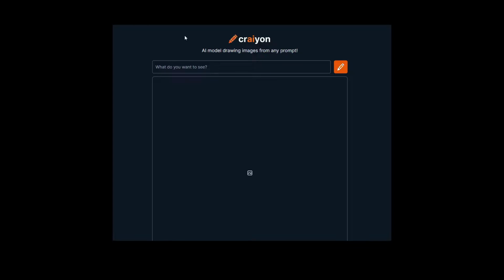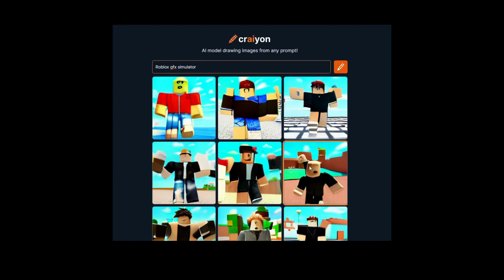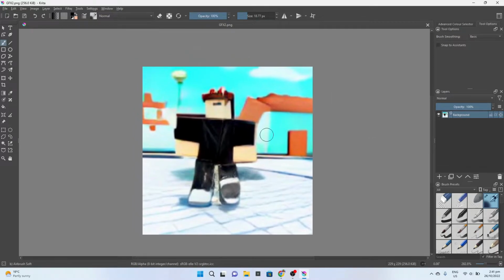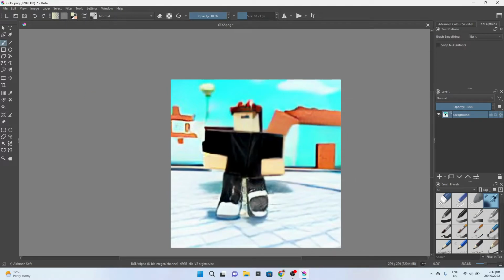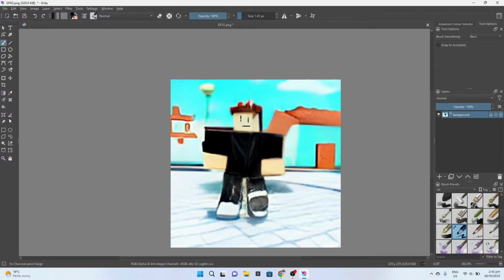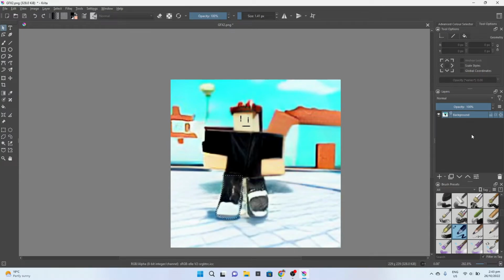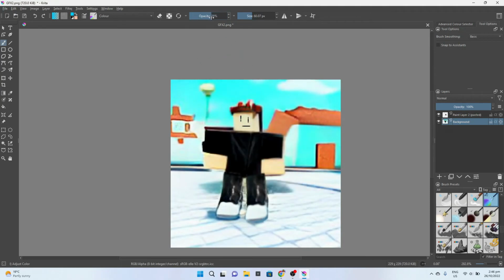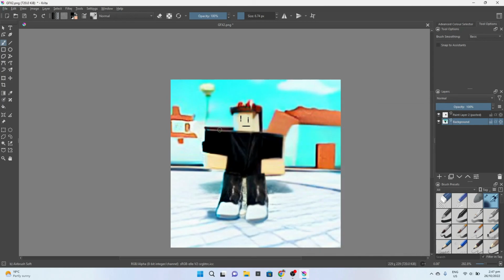How to make AI generated Roblox GFX with 0 effort!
If you don't have the money to hire someone or the time and skill to make your own Roblox GFX then this video in for you!

It works much better if you add:
style: blender render
to the end of the prompt. [edit]